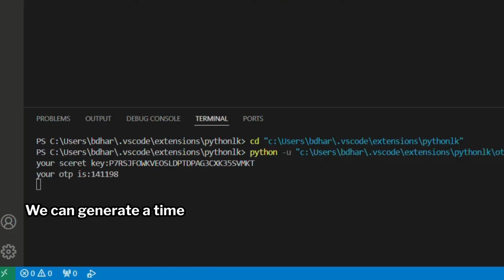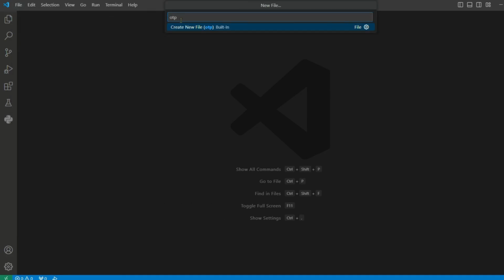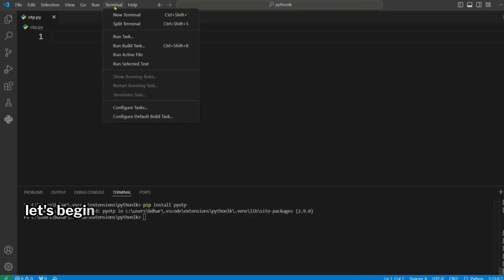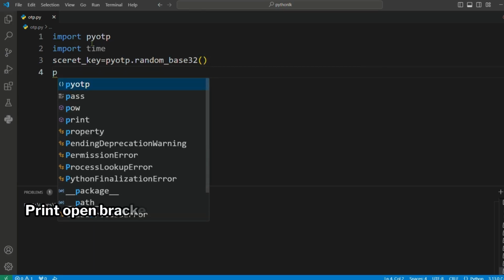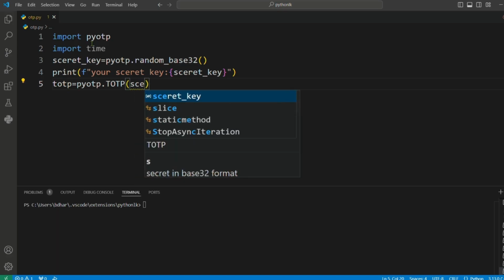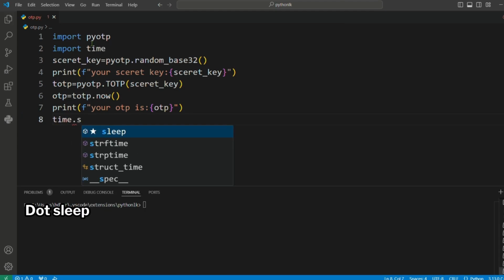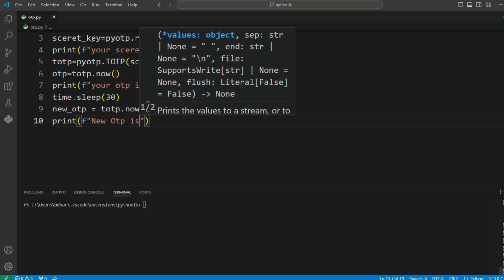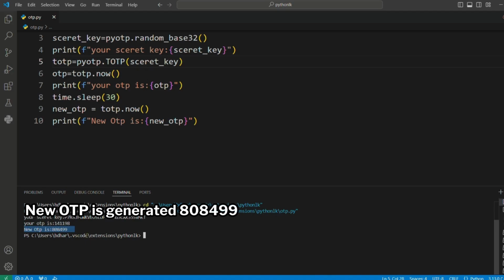How to generate a 30 seconds Time-Based OTP by using python | in just 10 lines of code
Whether you're a beginner or looking to refine your skills, you're in the right place!

Stay updated with the latest content, exclusive deals, and helpful resources by joining my Telegram channel: [Black Deals Telegram Channel]